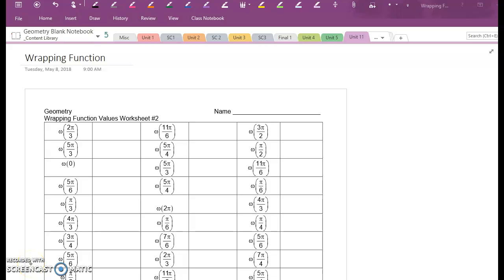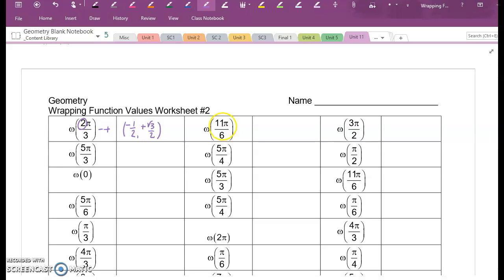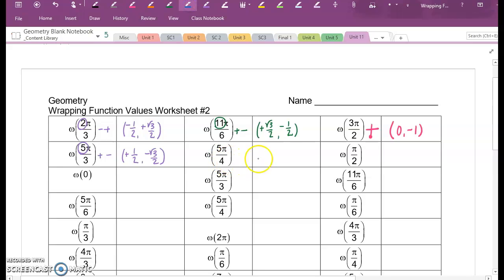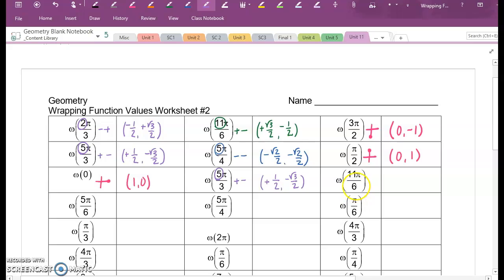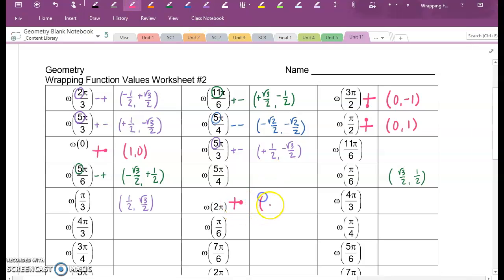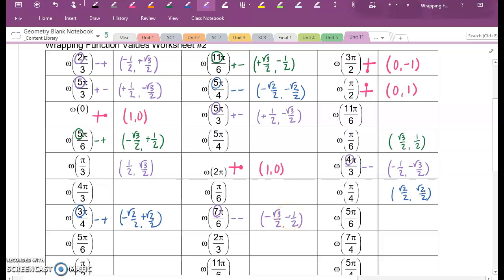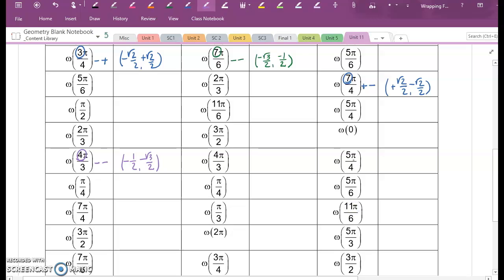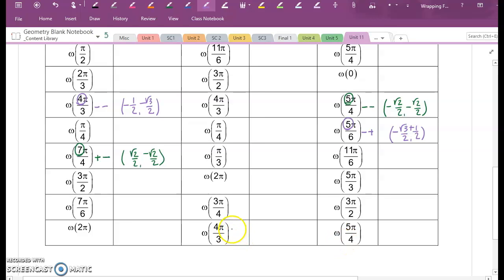Unit Circle: 11.2 Wrapping Functions